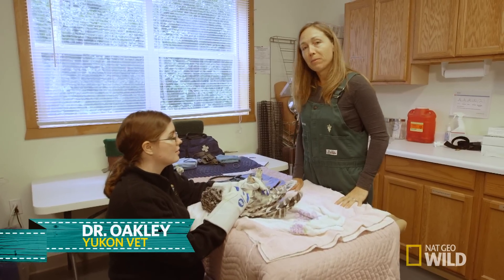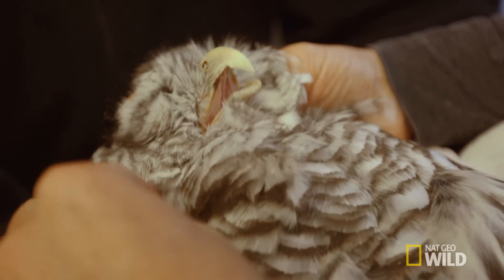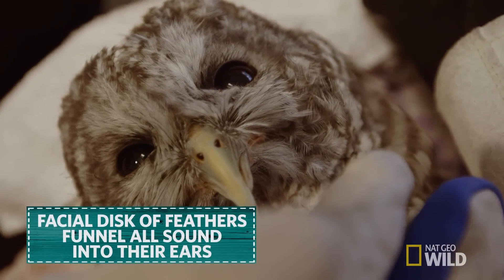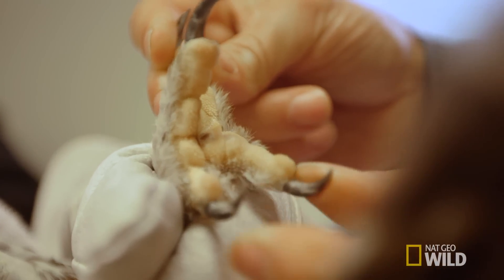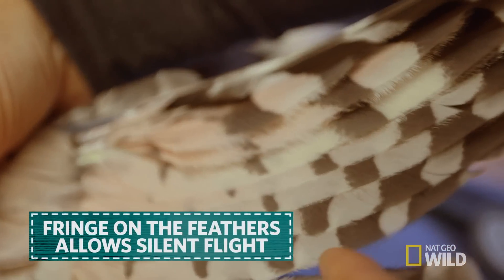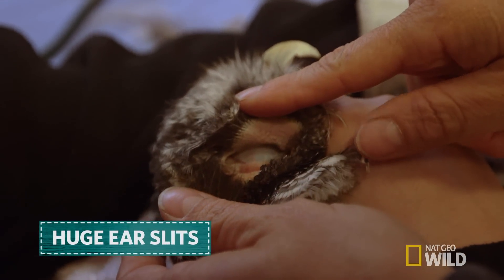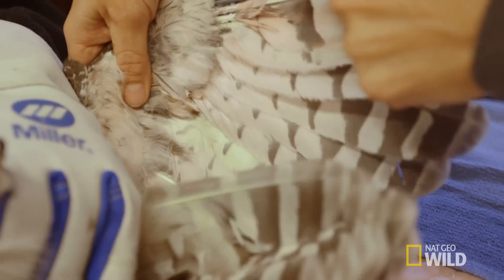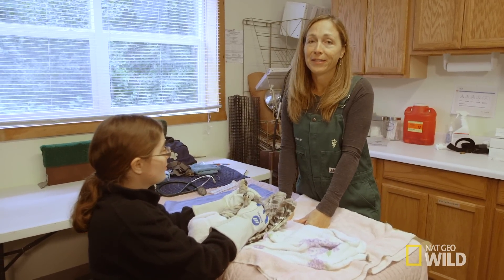Owl You Need to Know About Owls | Yukon Do It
Dr. Oakley examines one of nature's greatest hunters, the barred owl.